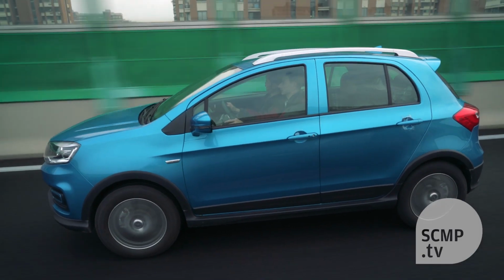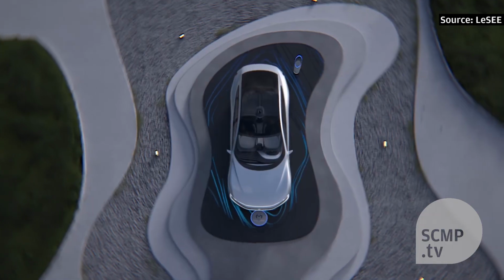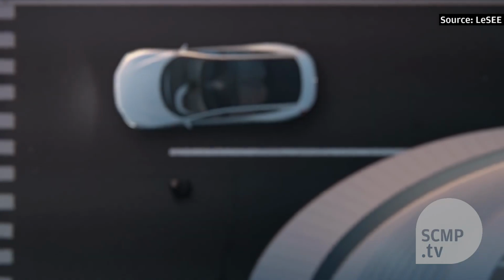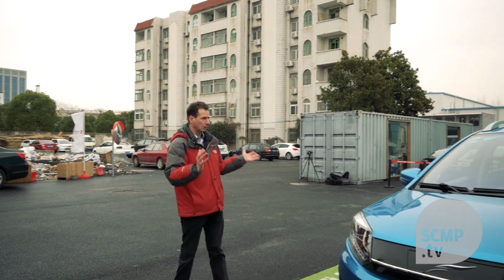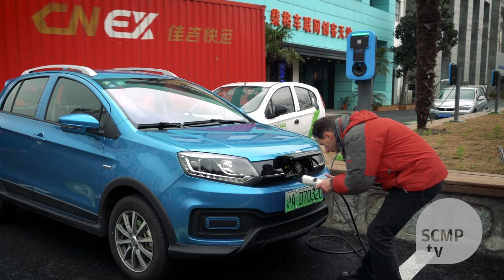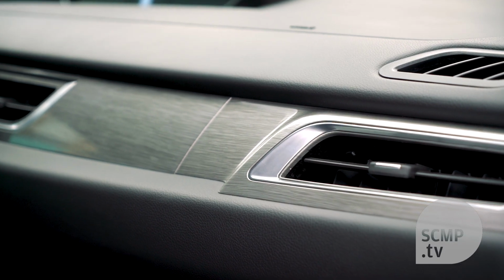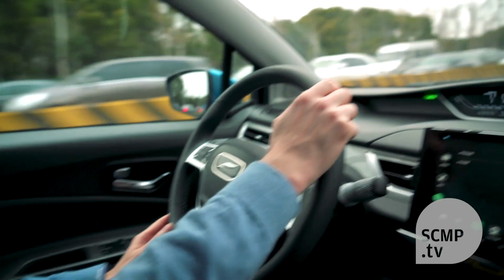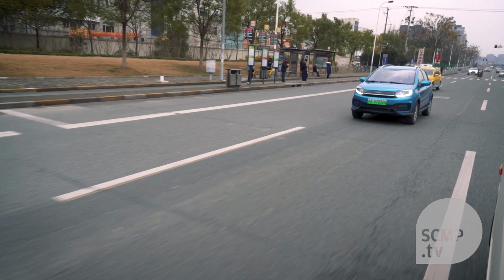Chinese Tesla wannabe: Introducing the electric car Yudo π1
Introducing the Chinese electric car Yudo π1.